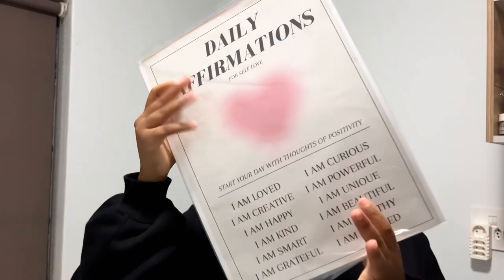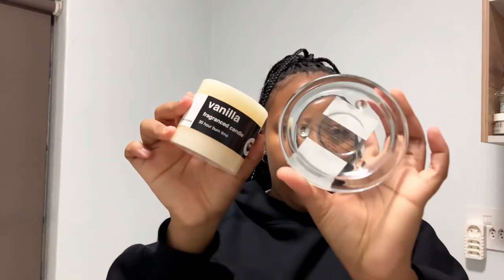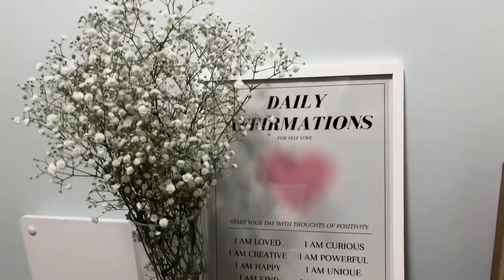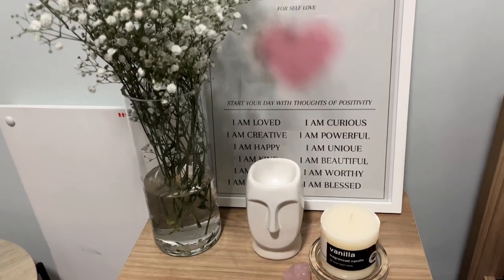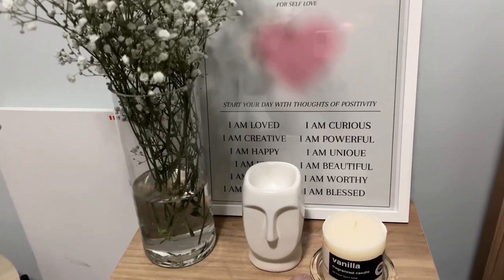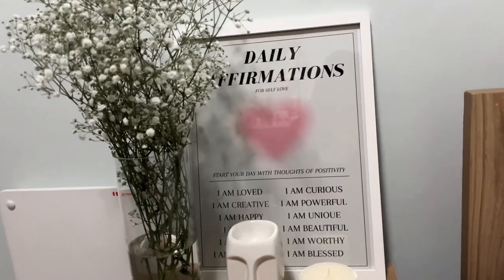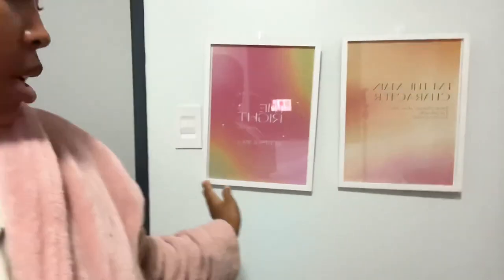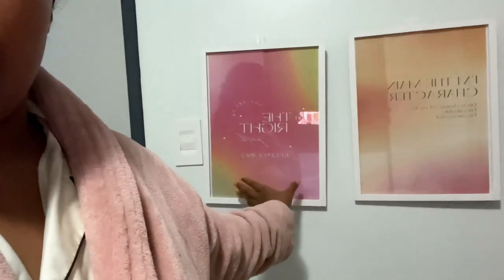Spend the Evening with me: DIY Picture frames, Shower Routine & Movie Night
Hey loves I hope y’all are doing well, thank you for tuning in, I appreciate your support very much and I hope you enjoy the video. 💋